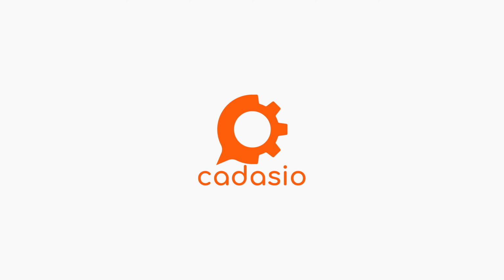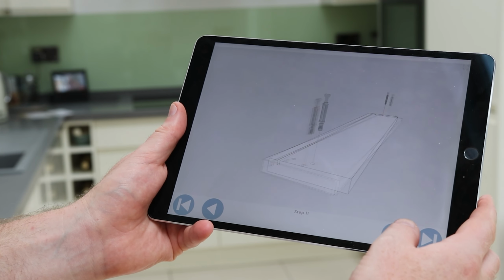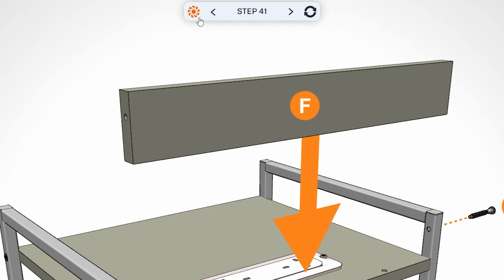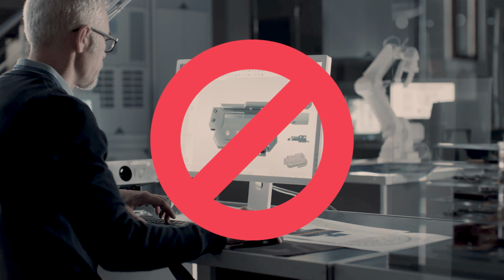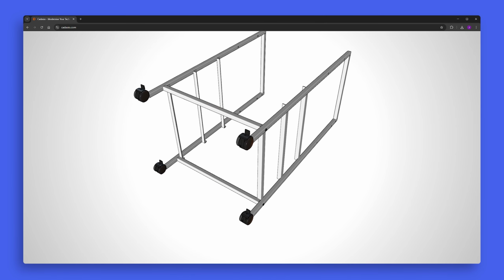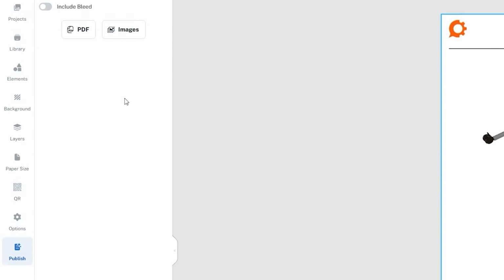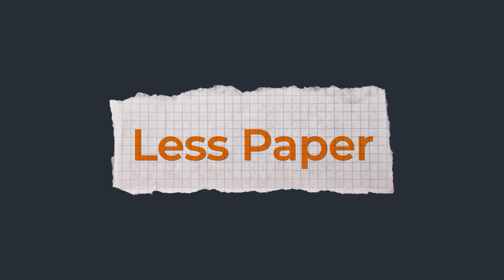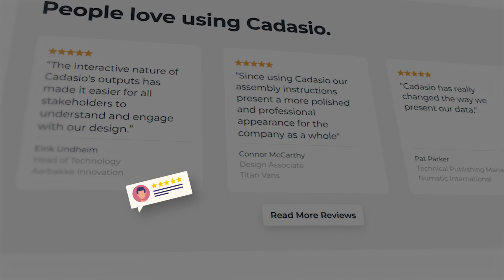Bring Your Product Documentation to Life with Cadasio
Cadasio transforms your 3D CAD data into interactive, online instructions that are easy to share, update, and understand. Whether it’s assembly guides, service manuals, or product presentations, Cadasio helps you communicate visually, clearly, and effortlessly. See how you can streamline your documentation process and wow your customers and colleagues alike.